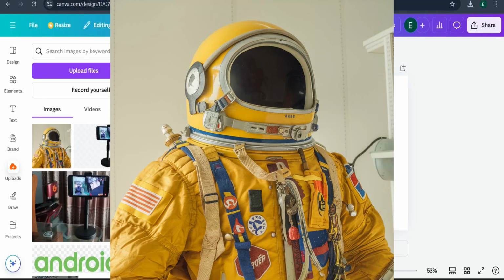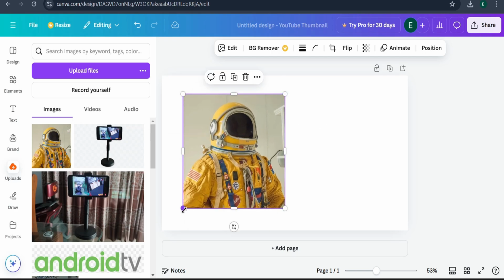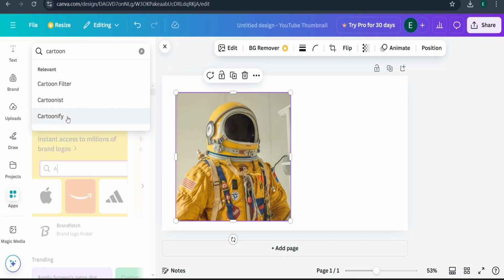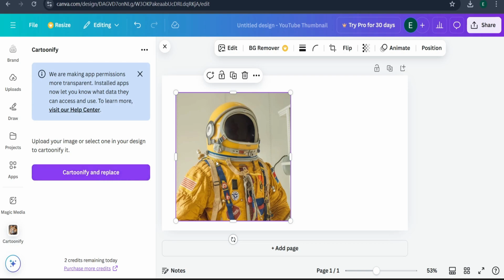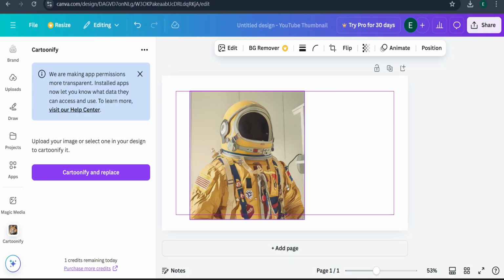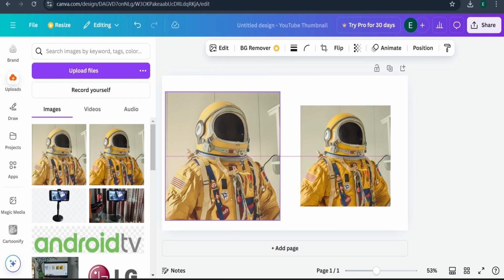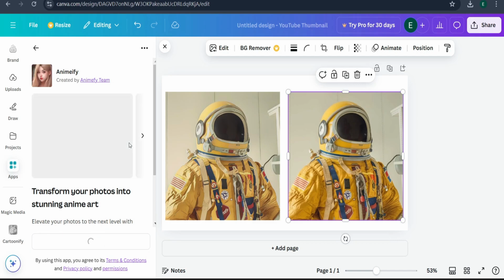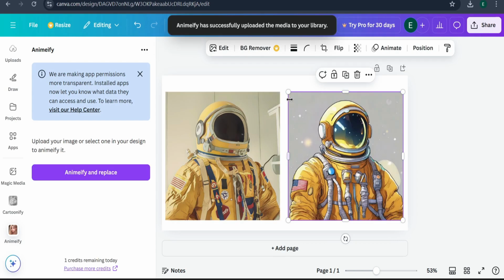How To Turn Photo Into Cartoon In Canva - Canva tutorial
In this video, I show you 2 ways to turn a photo into a cartoon in Canva. This can be done all for free without Canva premium.
Turn Photo To ANIME  In Canva Cartoon Effect .